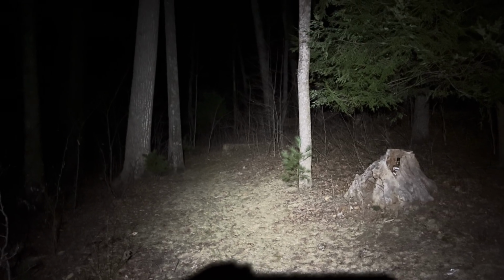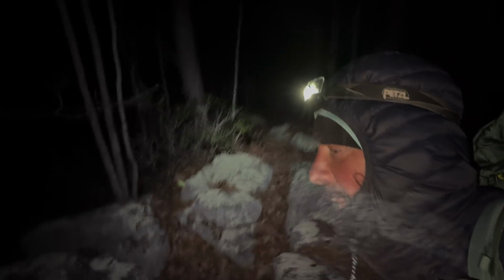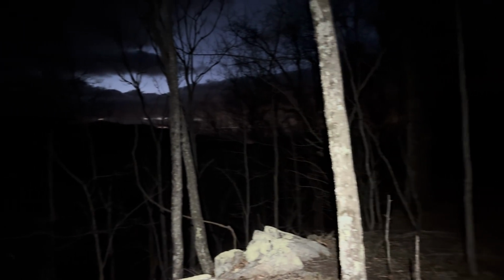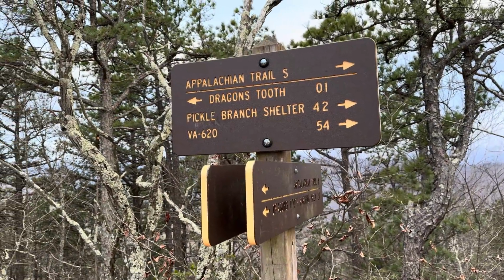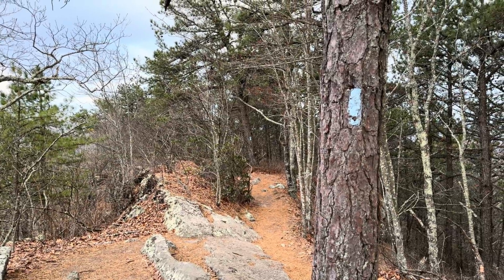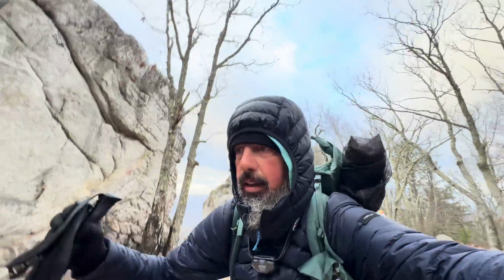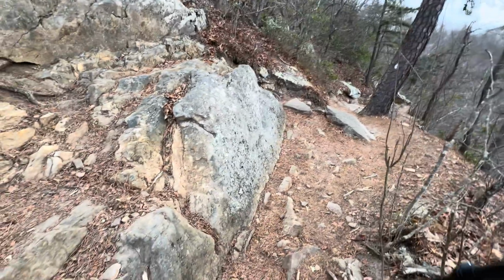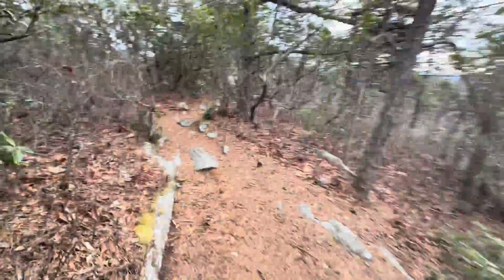Appalachian Trail Thru-Hike 2024 | Day 47 | Virginia Triple Crown in 1 Day | Part 1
Virginia Triple Crown in one Day! Epic!!
Part 1

If you would like to help out monetarily which helps resupply, lodging, permit and emergency costs while on the trail...here is the link for that. Thank you for your support. It is extremely appreciated.

For all those who help support with $100 or more I would like to send you a thank you package including an "Is In The Bag"  Beanie, Tshirt, and car sticker.